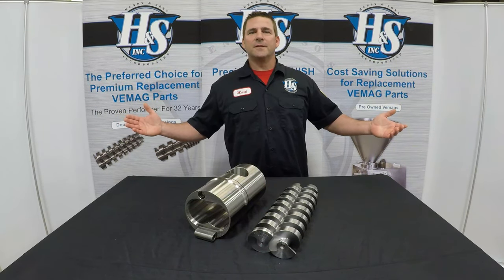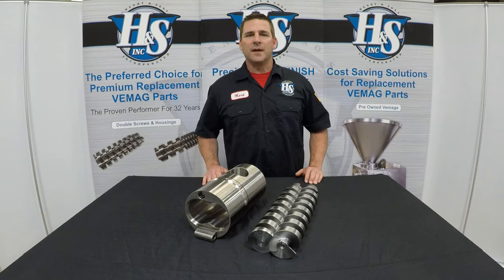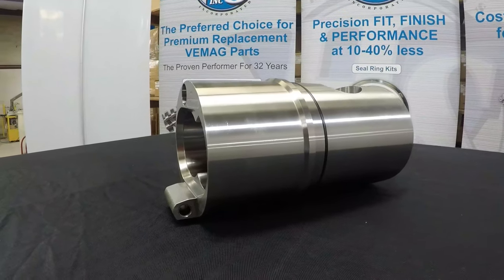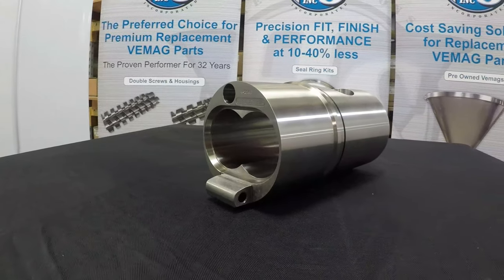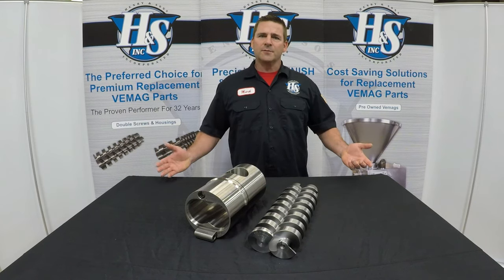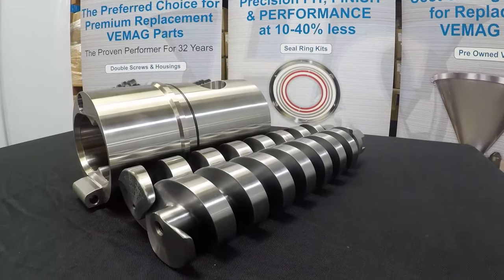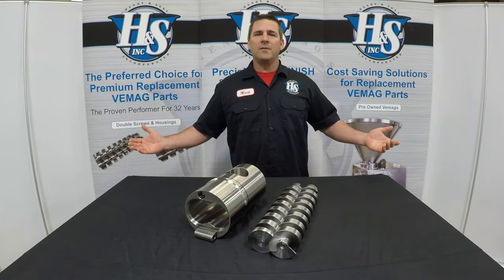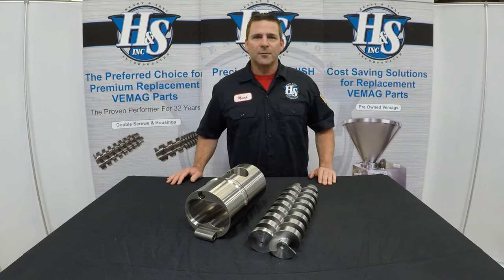Henry & Sons Replacement Vemag Double Screws & Housings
Introducing our all new Stainless Steel Double Screws & Housings for Vemag 500 Vacuum Fillers, By Henry & Sons Inc.